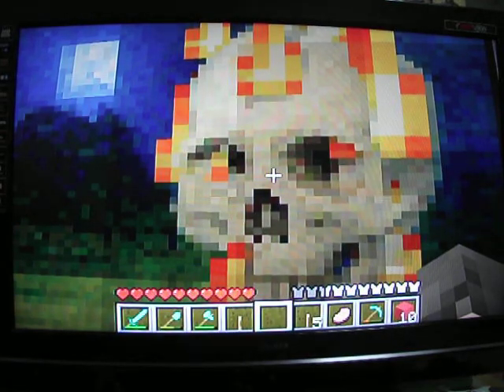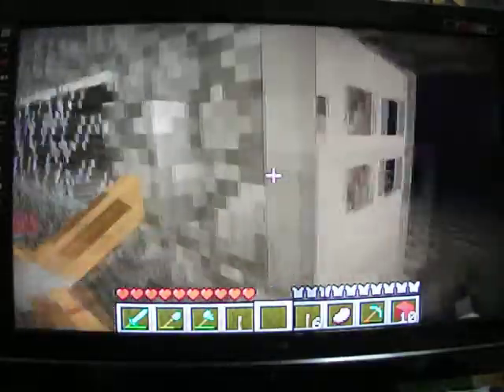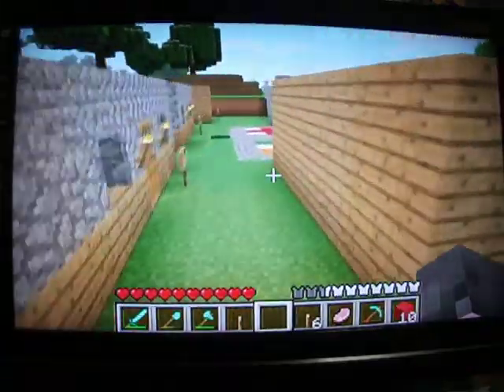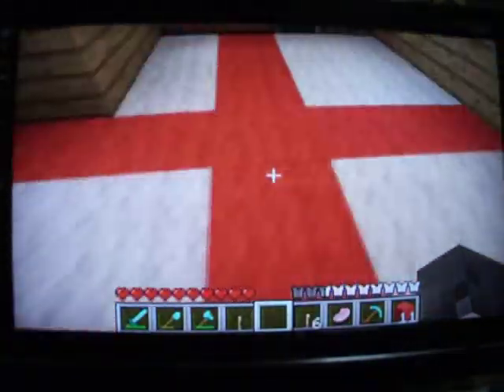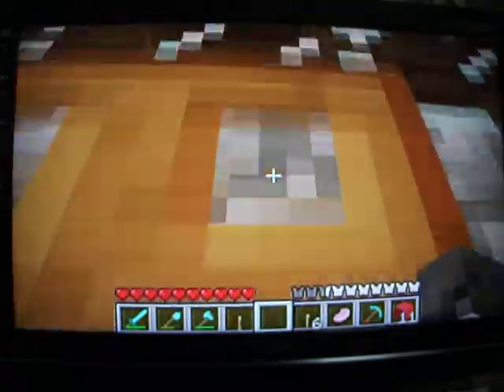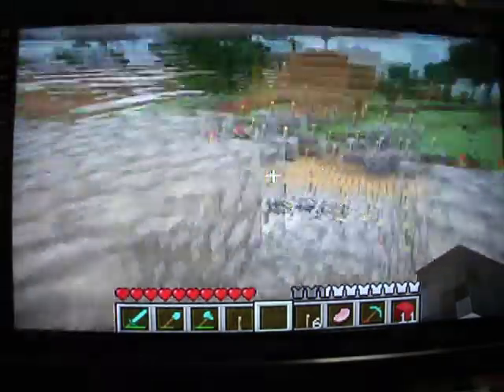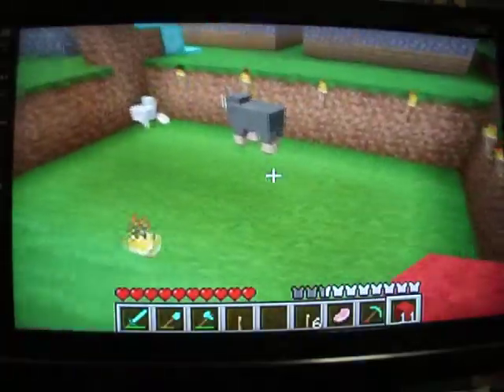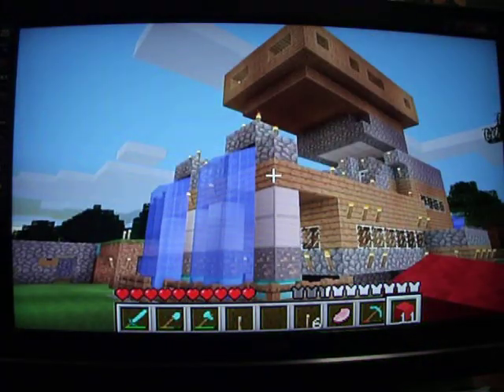minecraft house 2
this is the real vid that i was meant to post eh sorry for the por sound quality and video quality ill be fixing tha eventually please feel free to leave comments and suscribe ohh and my next vid will be on cannons and how to defend your house